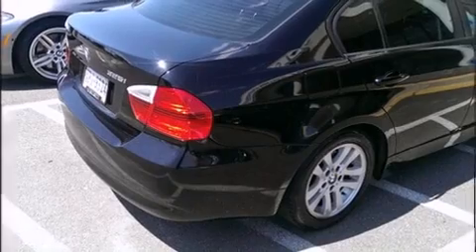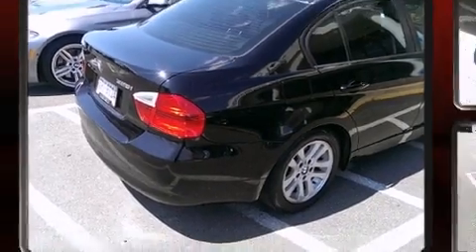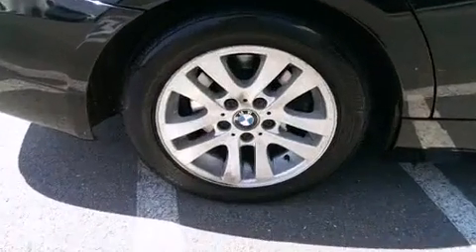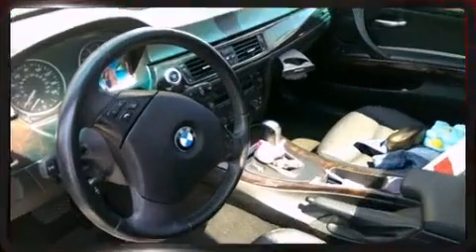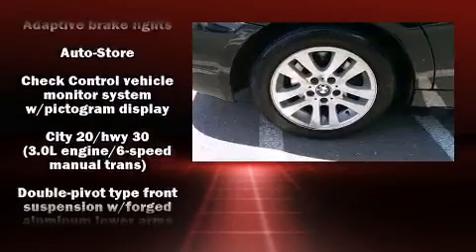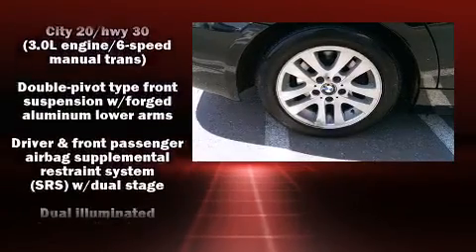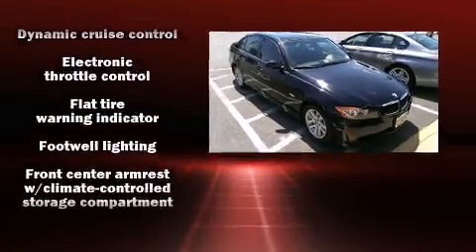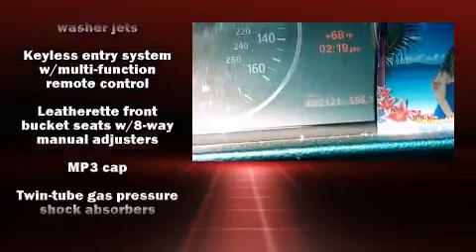2006 BMW 325i in Richmond, VA 23294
Richmond BMW
8710 Broad St.

Introducing the 2006 BMW 3-Series. This 4 door, 5 passenger sedan has just over 90,000 miles. It features an automatic transmission, rear-wheel drive, and a 3 liter 6 cylinder engine. BMW prioritized handling and performance with features such as: front and rear reading lights, 1-touch window functionality, a trip computer, front and rear air conditioning, tilt and telescoping steering wheel, power moon roof, and cruise control. BMW also prioritized safety and security with features such as: dual front impact airbags with occupant sensing airbag, head curtain airbags, traction control, brake assist, ignition disabling, and 4 wheel disc brakes with ABS. With electronic stability control supplementing mechanical systems, you'll maintain precise command of the roadway. We know that you have high expectations, and we enjoy the challenge of meeting and exceeding them! Please don't hesitate to give us a call.